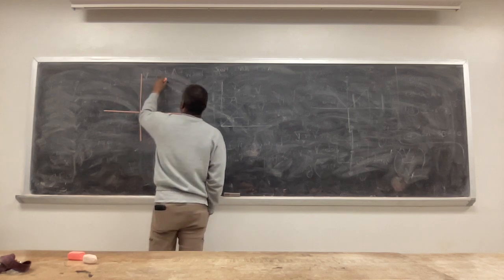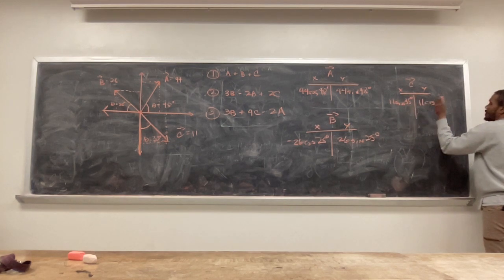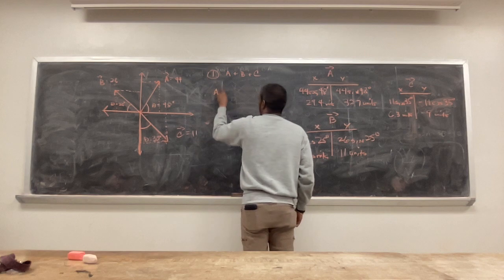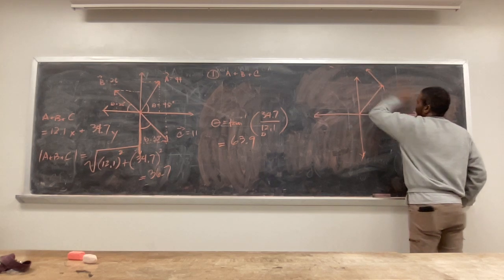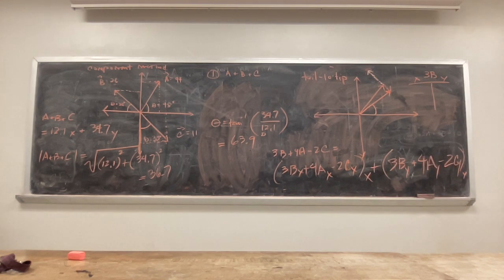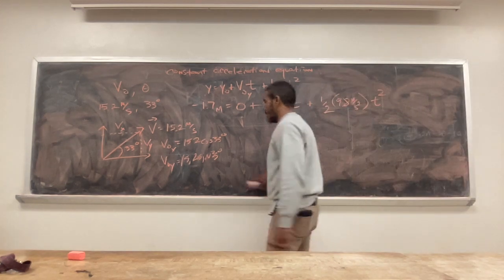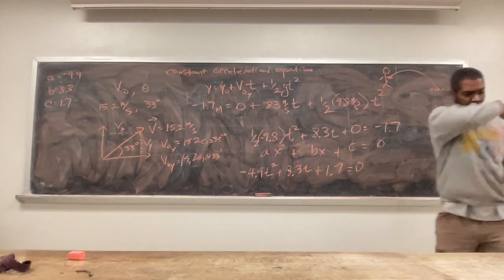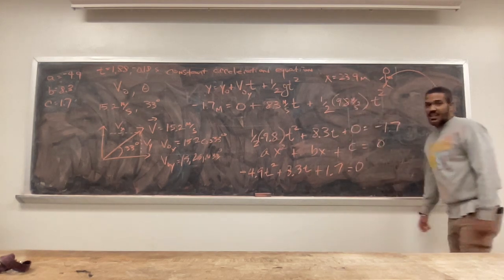Test 2 Exam Review